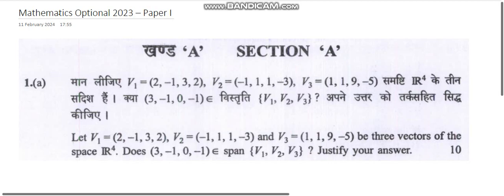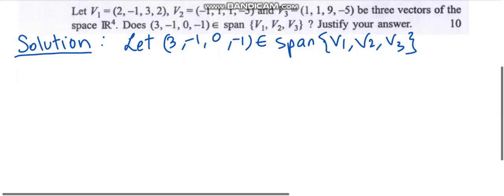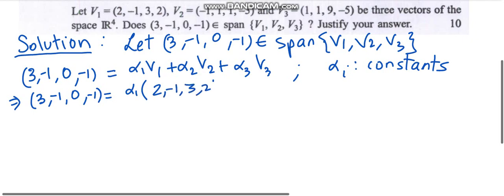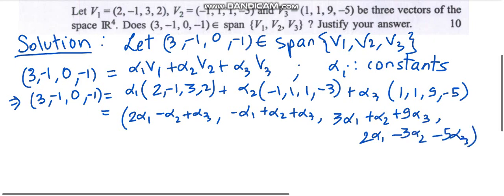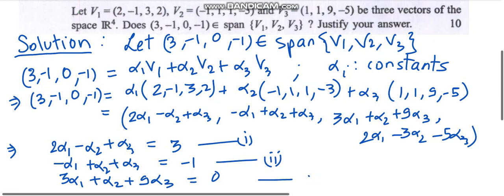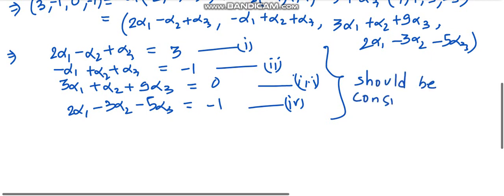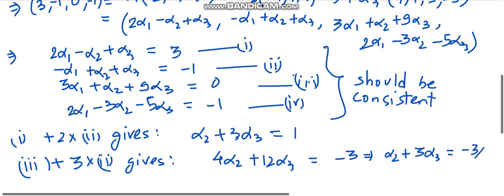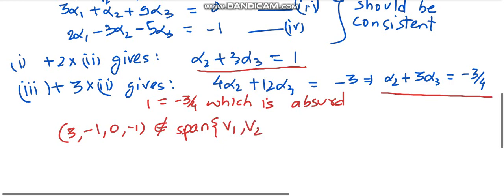[CSM 2023 Mathematics Optional] Q1 (a) Span of vectors